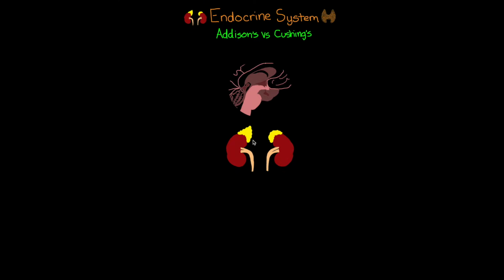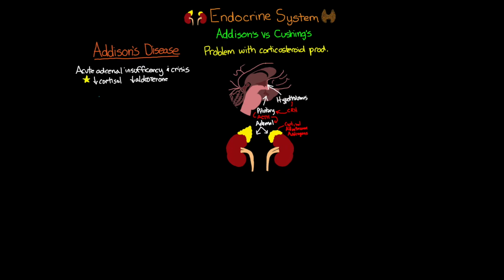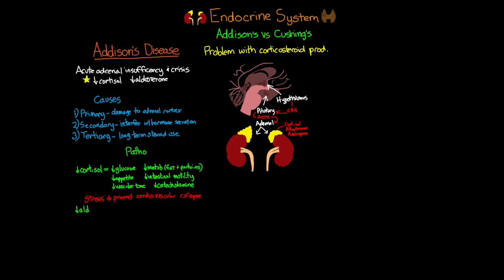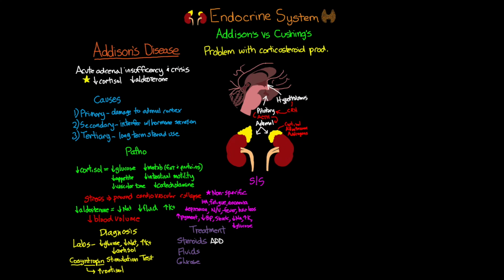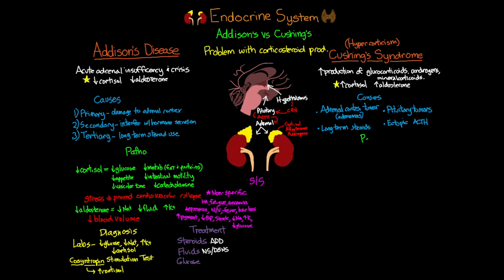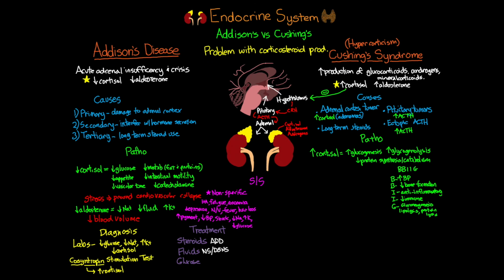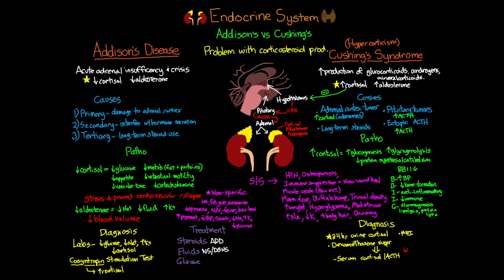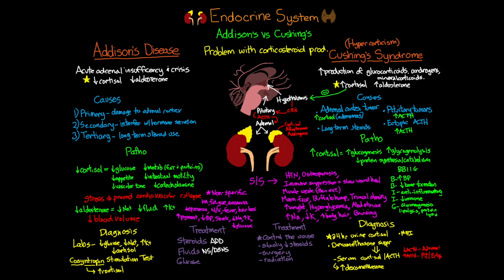Addison's vs Cushing's | Endocrine System (Part 2)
This is part 2 in this series on the endocrine system in which we will be talking about Cushing's vs Addison's.  We will be covering all the ways in which they are similar but more importantly, all the ways in which they are different.

We start the lesson off with a quick review of the pathway for corticosteroid production as a review from the previous lesson.  We talk about the hypothalamus releasing CRH to stimulate the pituitary gland to release ACTH and this stimulating the adrenal cortex to release its hormones.

From there we start talking about Addison's disease.  We cover what it is, its causes, the patho, how we diagnose and finally the treatment for it.

Next we talk about Cushing's syndrone, again talking about what it is, its causes as well, the different patho, and the diagnosis and treament for this one.

Lastly we conclude things with quick comparison of the difference between these 2 side by side and help you to be able to distinguish one over the other as well as some advice to help you remember what is happening in the disease process with each particular disease.

At the end of this lesson we hope that you will have a much better understanding of these 2 processes and to be able to recognize the difference in these in your patients as well as to give you the knowledge of what to look for and how to treat them.

Coming up in the next lesson, we will be taking a look at hypoglycemia and hyperglycemia, including diabetes